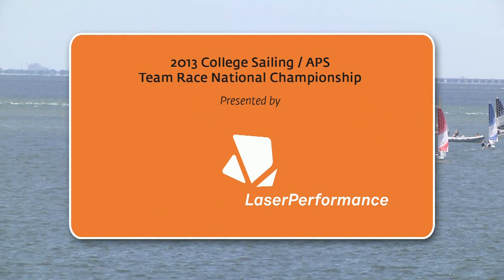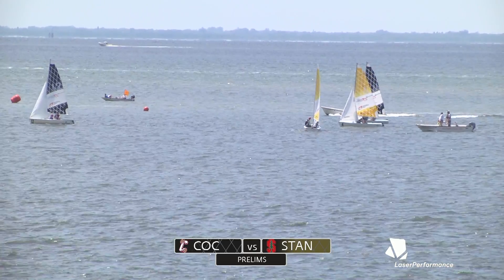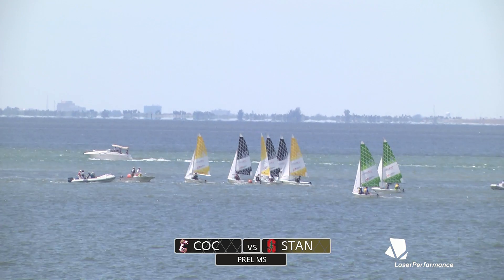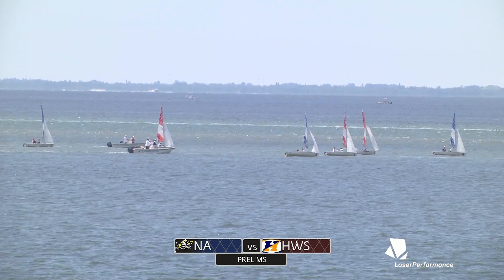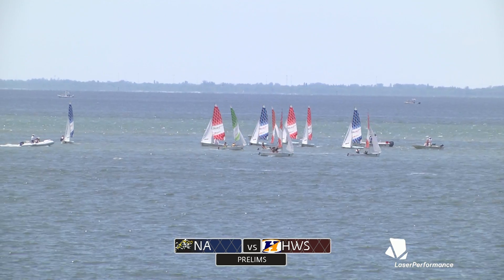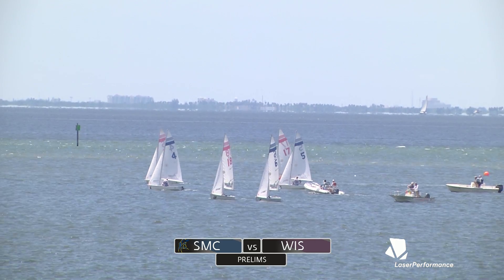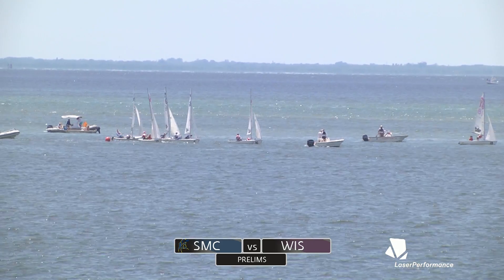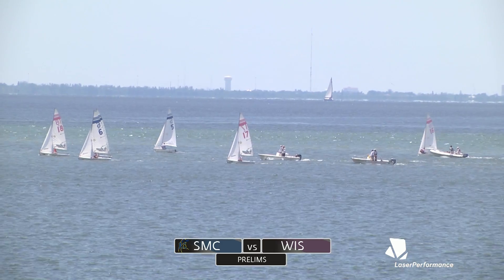College Sailing / APS Team Racing Nationals 2013: Prelims Flight 20